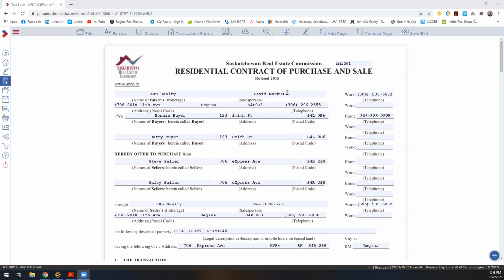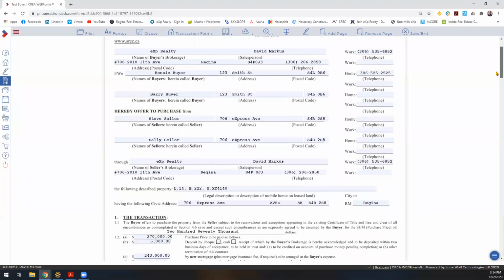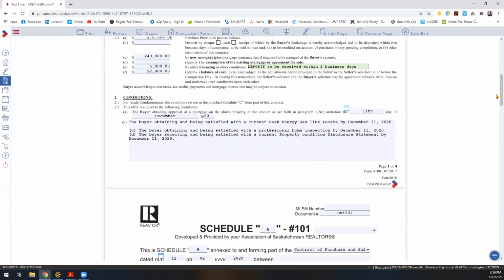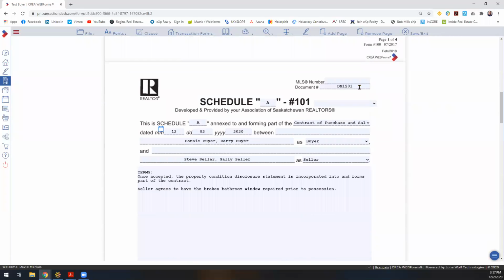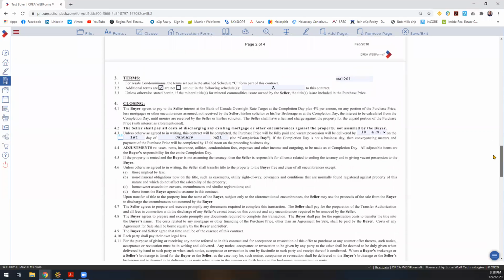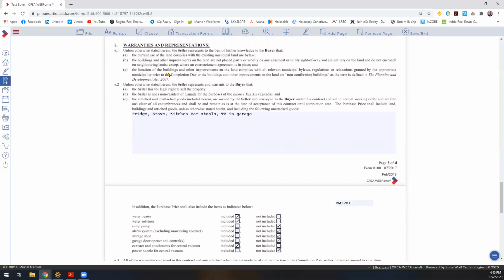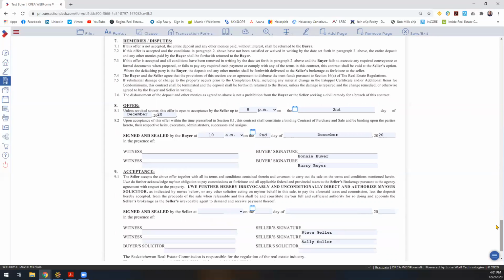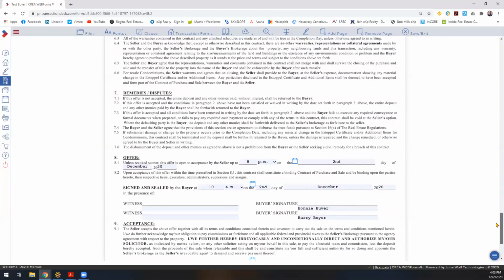Saskatchewan Real Estate - CONTRACTS 101: How to write an Offer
This session explains how to properly complete a residential offer to purchase in Saskatchewan.